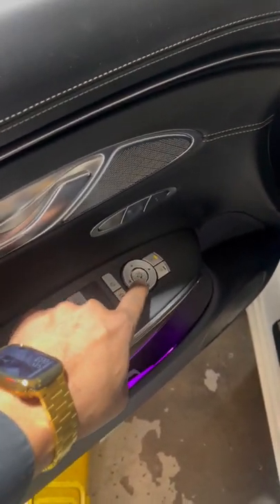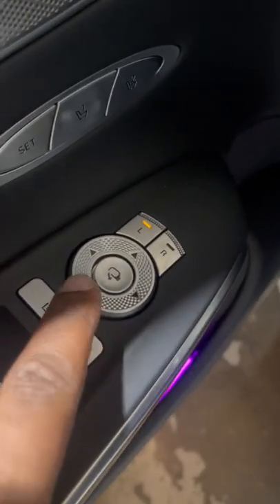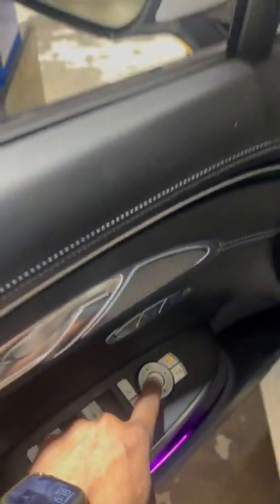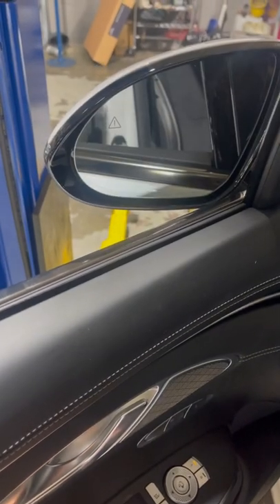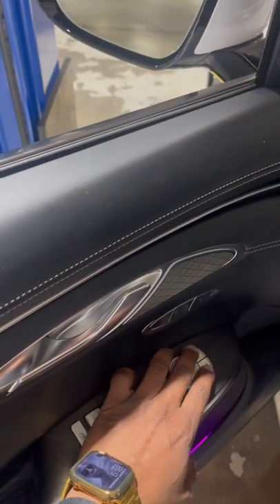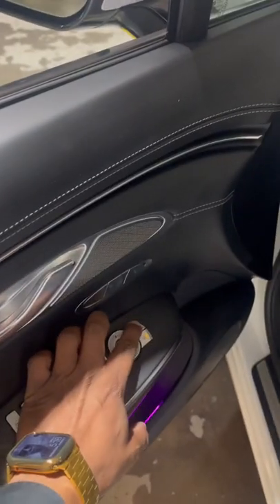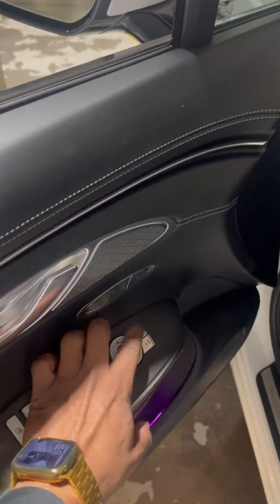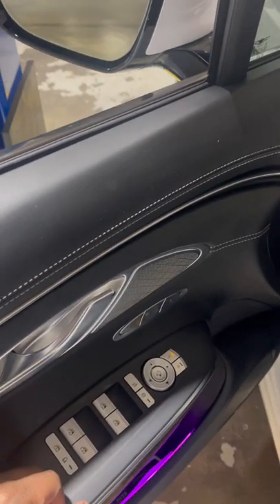Mirror fold in 2022 Genesis GV70